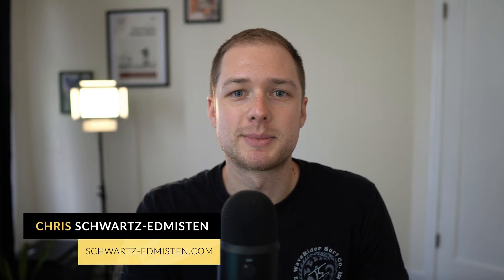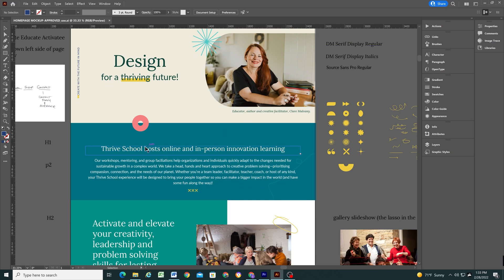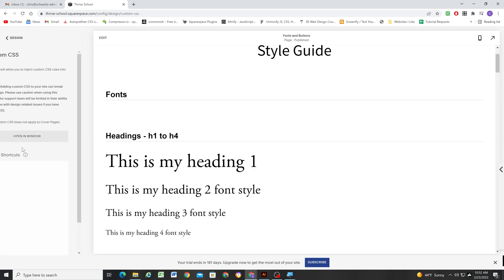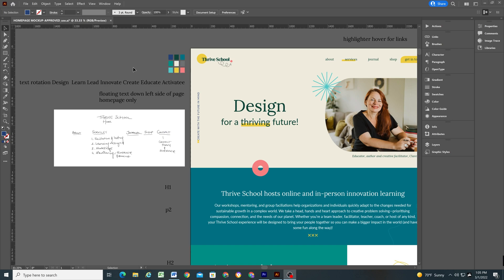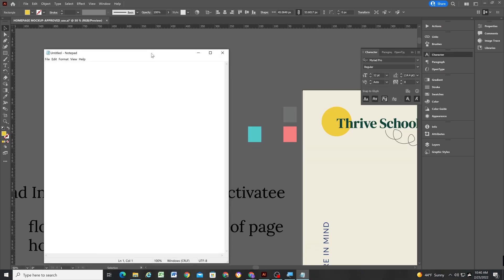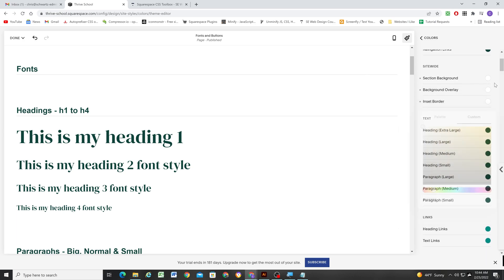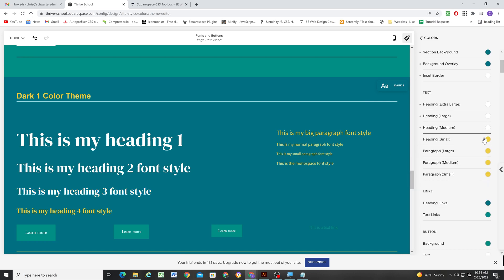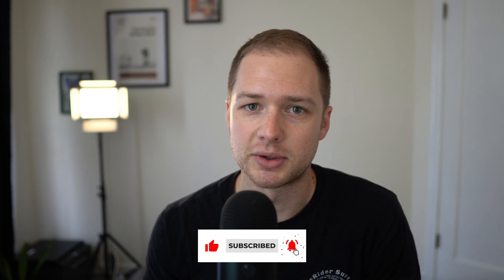From Mockup to Website in Squarespace - Setting Up Typography and Color Themes in 7.1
Setting Up Typography and Color Themes in 7.1 - In this first video in the series I show you how I go about setting up the typography and color themes in a style guide in order to be ready to build out the site in Squarespace.